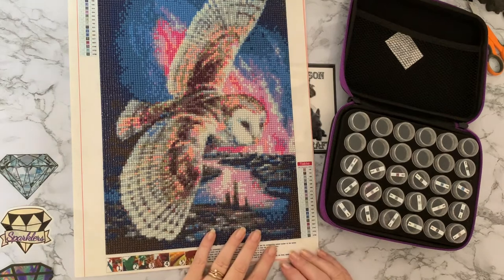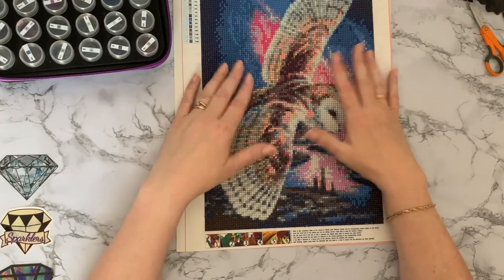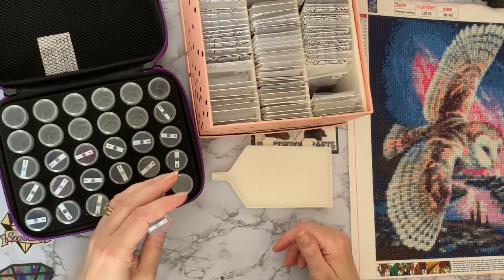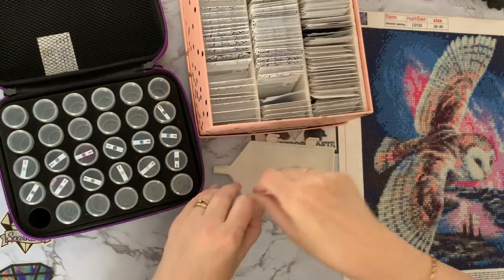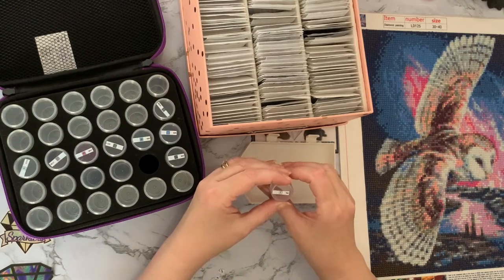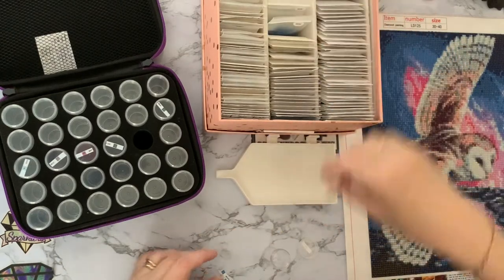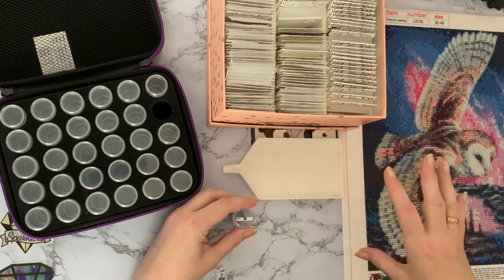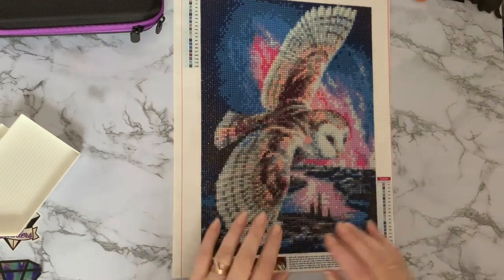Diamond Painting | Completion Review | Kitting Down | Fansells Flying Owl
Hi, thanks for stopping by. Today’s video is a completion review and kitting down of a beautiful flying owl, from Fansells